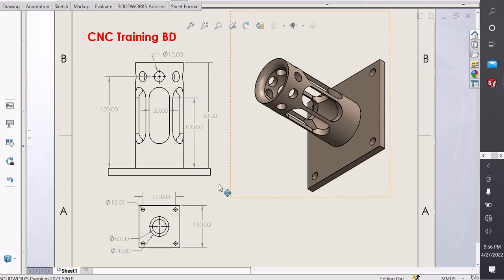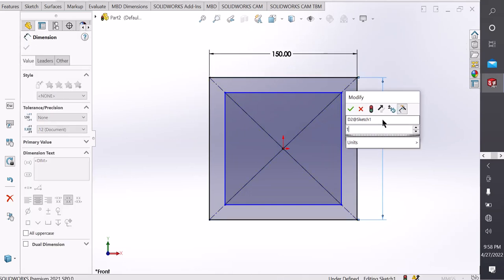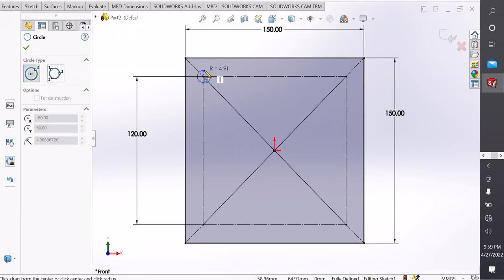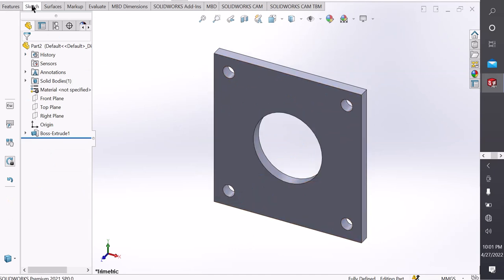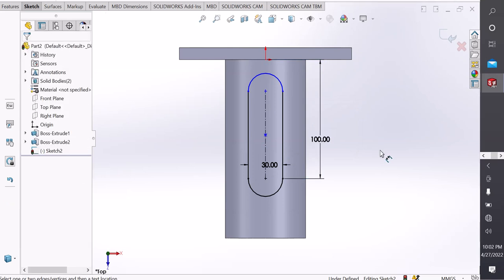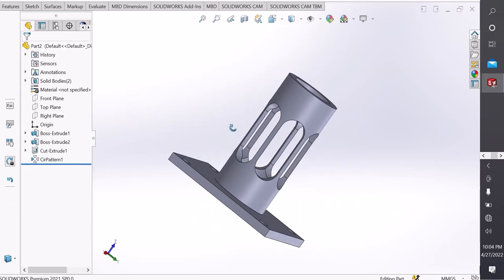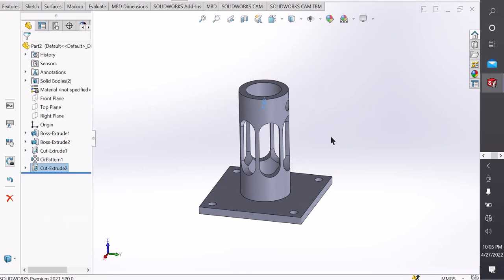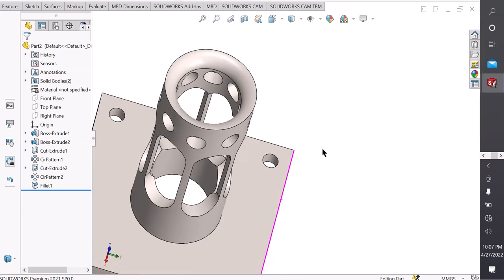3D Modeling in SolidWorks For beginner Practice 6